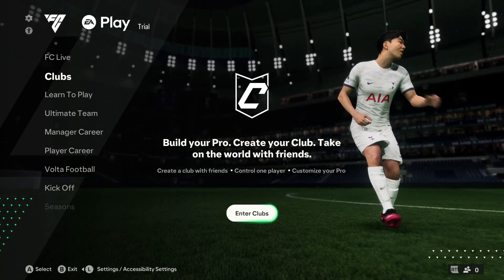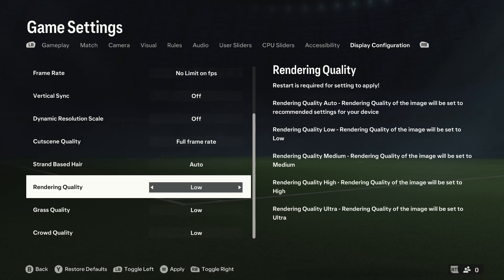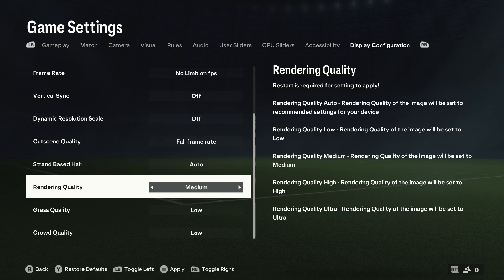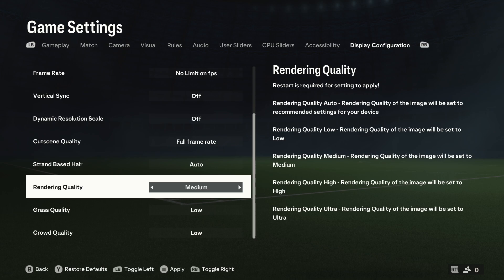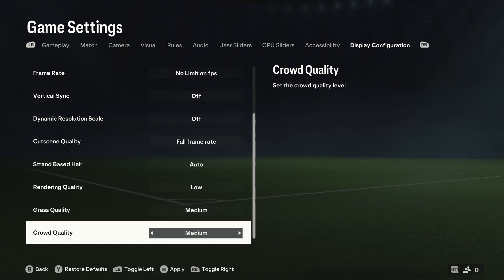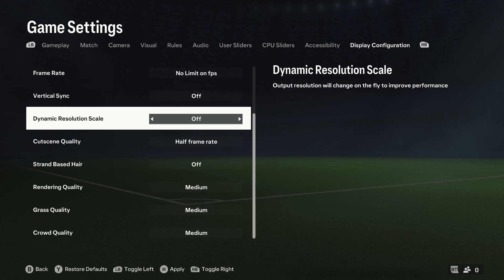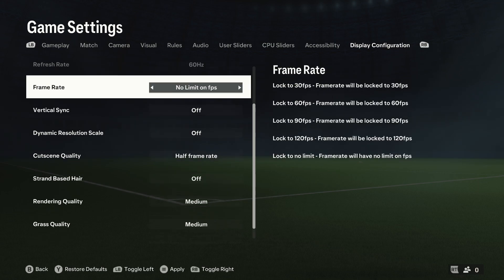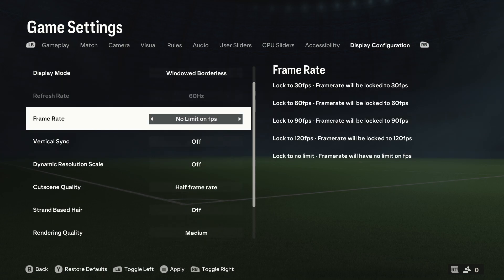The Best Graphics Settings for Maximizing FPS in FC 24 - Boost Frame Rate in EA Sports FC 24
Welcome to our comprehensive tutorial video, where we guide you through the process of achieving optimal performance in FC 24 by configuring the best graphics settings to increase FPS (Frames Per Second) in EA Sports FC 24! In this detailed guide, we'll show you the ideal settings and techniques to boost your frame rate, allowing you to enjoy smoother gameplay and improved performance in FC 24.